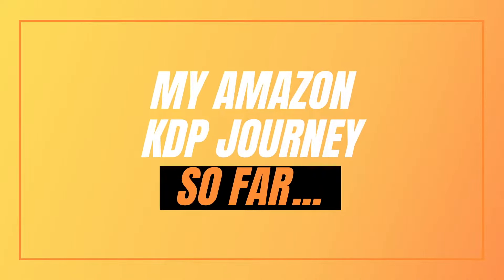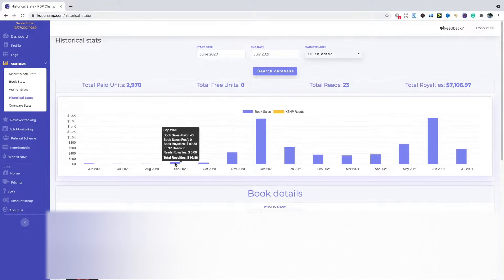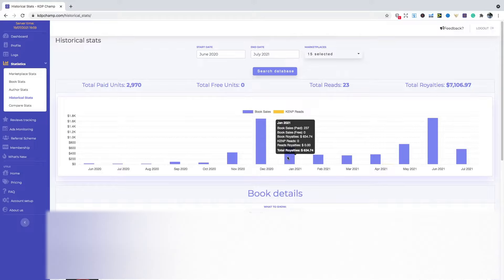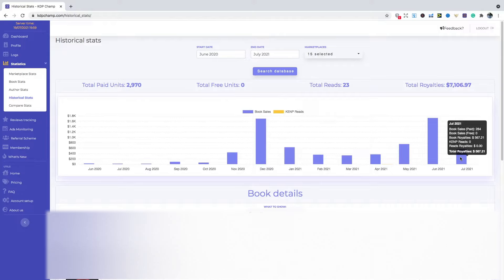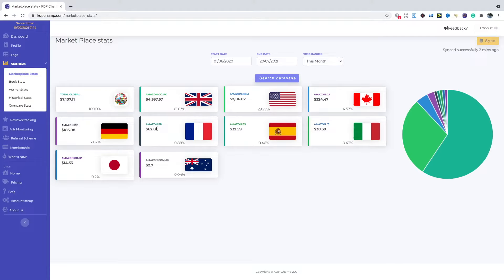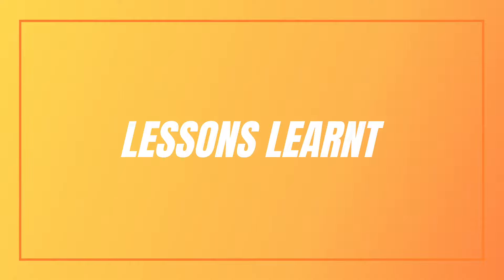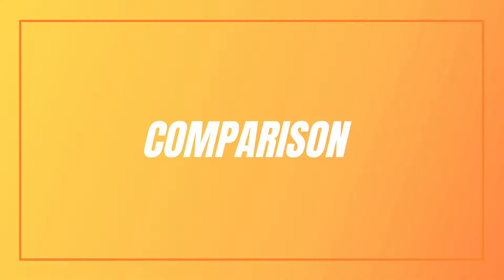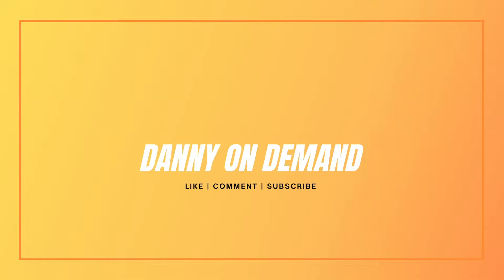My First Year On Amazon KDP | My Journey and Earnings | KDP Income Report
I will be showing my earnings so far on Amazon KDP and discussing my No and Low Content journey so far.

TIMESTAMPS:

0:00 - Intro
0:19 - Breakdown of the video
0:39 - My Earnings
8:34 - Best Books
12:56 - Lessons Learnt
16:25 - Outro

The BEST software to track your royalties: KDP champ.

Use Creativefabrica for amazing fonts, interiors, graphics, and more!